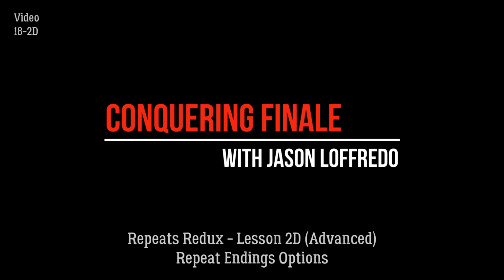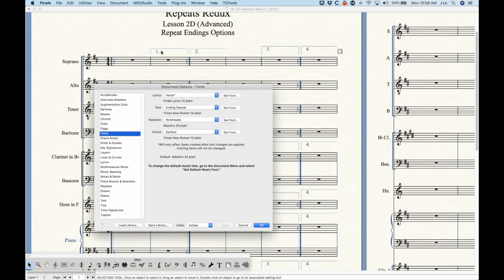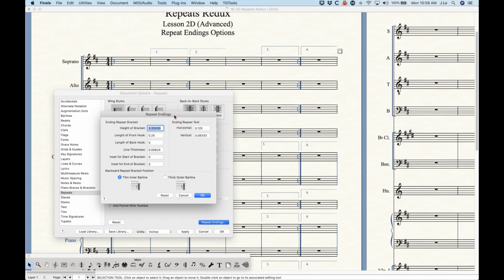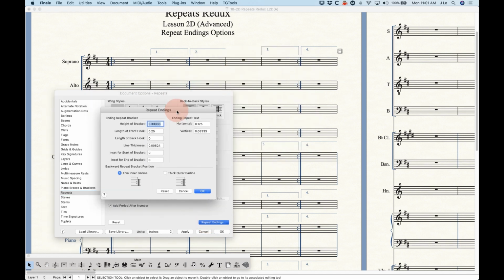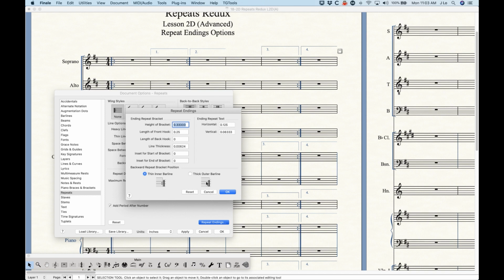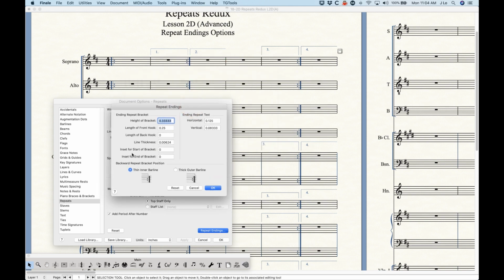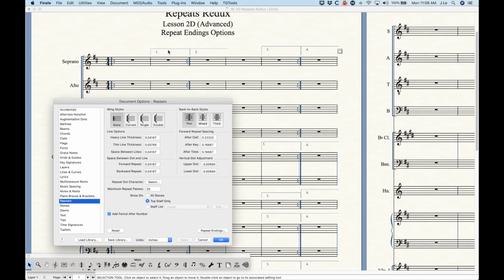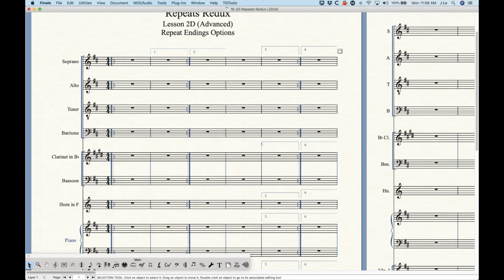18-2D Repeats Redux Lesson 2D (Advanced)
Repeat Endings Options
This video will explore all of the default options available for the design of ending brackets as well as the position and font of the numbers in the endings.
Finale V26.3